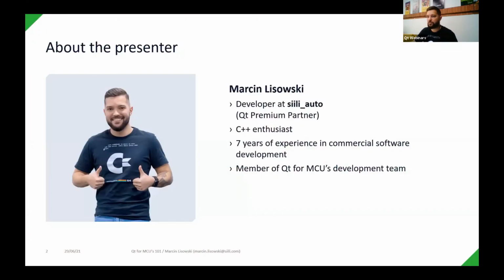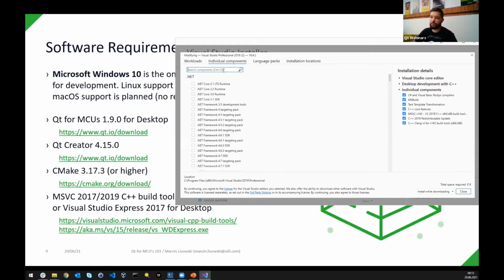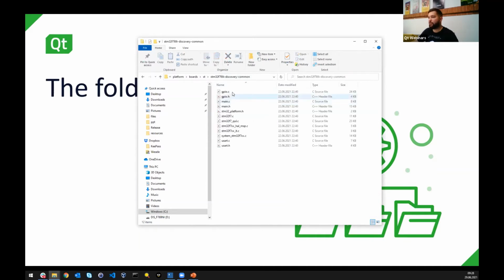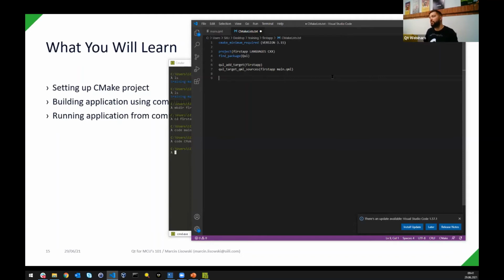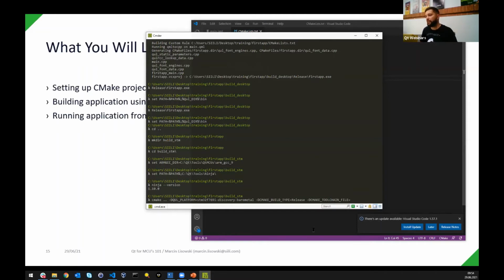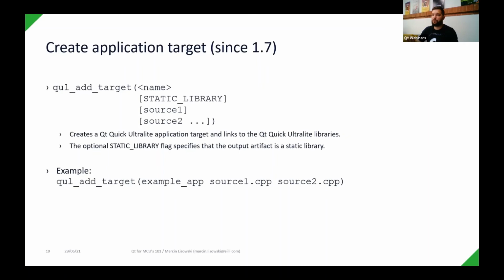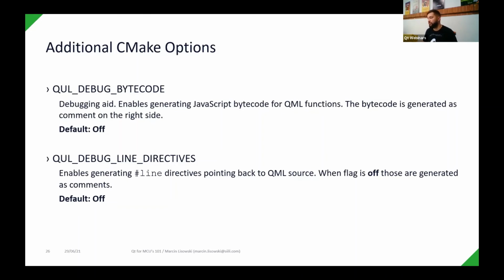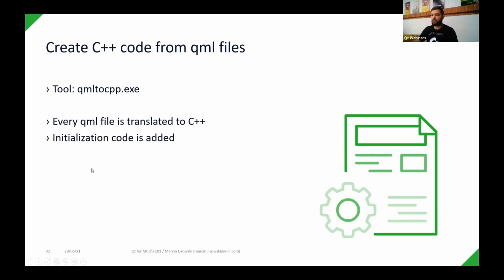Programming for Microcontrollers (Qt & STMicroelectronics) - Part I (Intro version) ARCHIVE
Watch the introduction to an in-depth training course that will help advance your technical skills and get start programming user interfaces and applications on STMicroelectronics microcontrollers*! Qt for MCUs is a complete graphics framework and toolkit with everything you need to design, develop, and deploy GUIs/HMIs on MCUs.

Course Information
Duration: 4 hours per day
Price per participant: $289
Language: English

Take the course today! URL: TBD

Course Details
During the training session, you'll learn the basics and get your hands-on programming with Qt for MCUs. The lecturer will introduce you to the Qt Quick Ultralite rendering engine, running on bare metal or FreeRTOS, with Ultralite Controls and an optimized subset of QML. This enables you to create smartphone-like user experiences on microcontrollers with the familiar Qt Creator IDE and other tools.

In two days, you will learn:
• Qt for MCUs package content
• Building and running an application using the command line
• Qt for MCUs application build process
• CMake API
• Qt for MCUs specific components
• Configuring Qt Creator IDE
• Asset management
• Styling controls
• Internationalization
• C++/QML integration

Live coding exercises will be included in the training, and you'll create your own Qt for MCUs application!

*The reference target platforms used in the training will be the following STMicroelectronics microcontrollers:

• STM32F769I-DISCOVERY
• STM32F7508-DISCOVERY
• STM32H750B-DISCOVERY
• STM32F469I-DISCOVERY

System Requirements and downloads

• Windows 10 64-bit is currently the only operating system for development (support for Linux and macOS is planned)
• Qt for MCUs Evaluation Package 1.X. Please download Qt for MCUs and Qt Creator select 'Try Qt' on the download page. During the installation process, select 'Qt for MCUs Evaluation package 1.X' and 'Qt Creator 4.12.4.'
• MSVC v142 - VS 2019 C++ x64/x86 build tools OR the corresponding 2017 version Windows 10 SDK
- If challenges arise when building the applications, please check the following page for a fix

Qt Professional Services also have a wide range of additional services available.